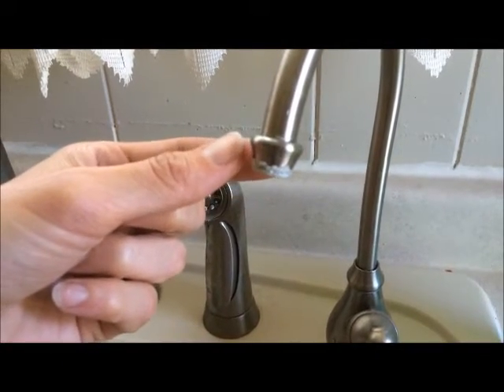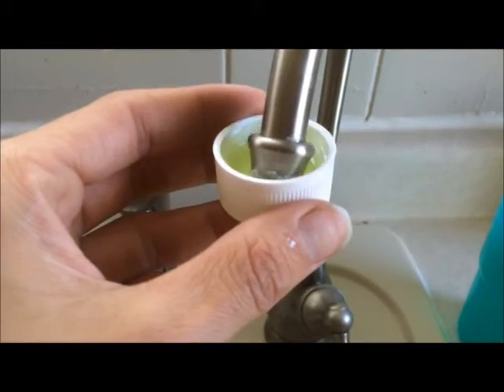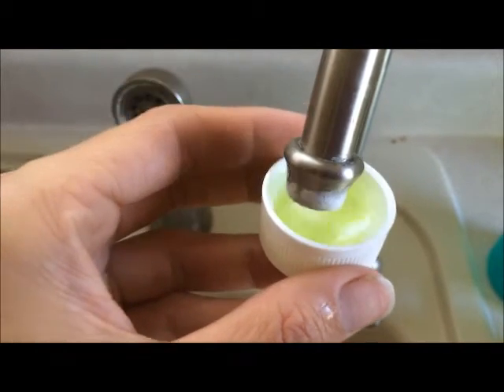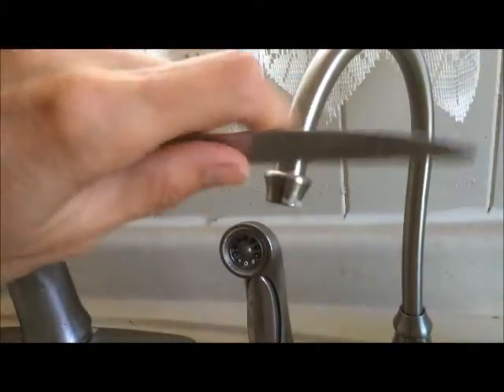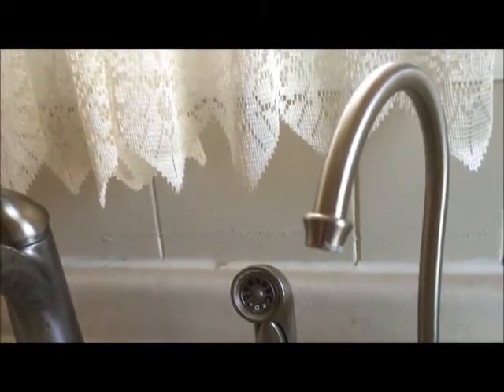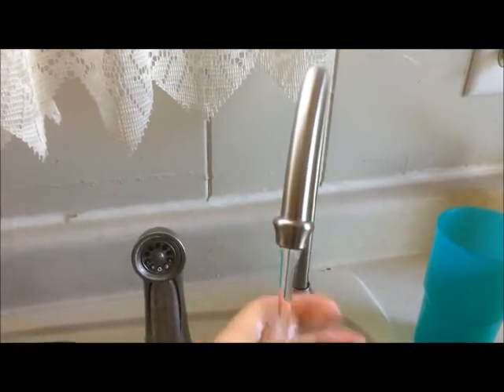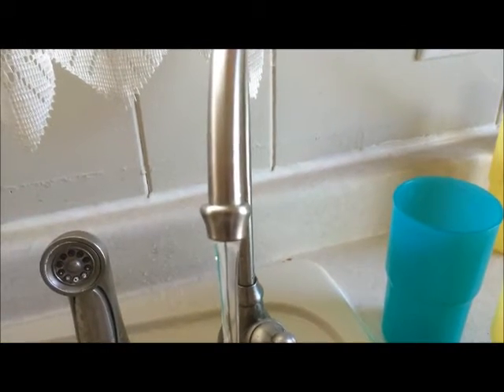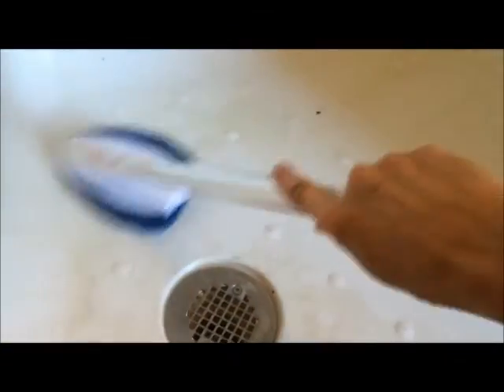How to Remove Soap Scum QUICK & EASY Lime Calcium Buildup on Faucet Bathtub Shower CLR Rust Remover